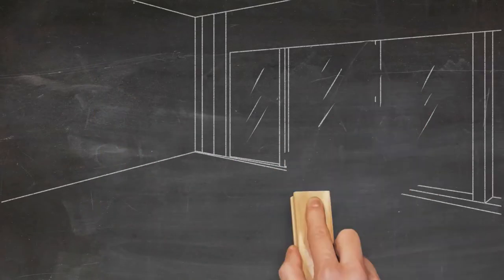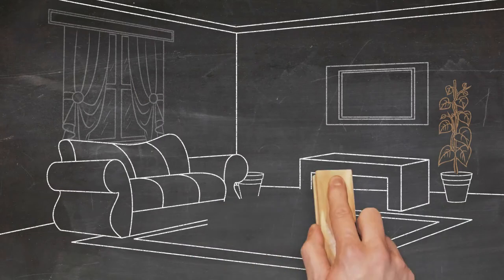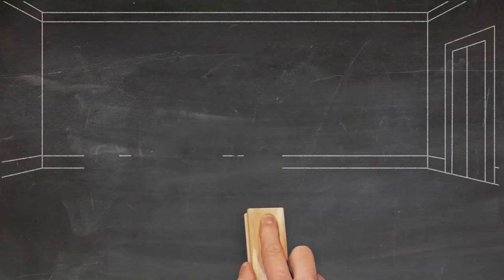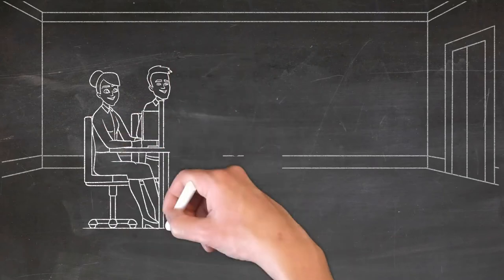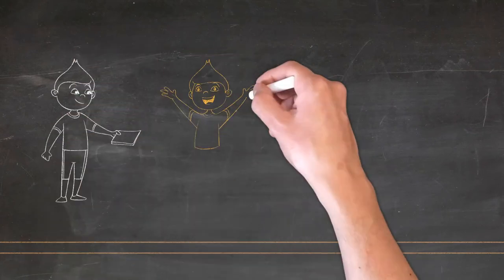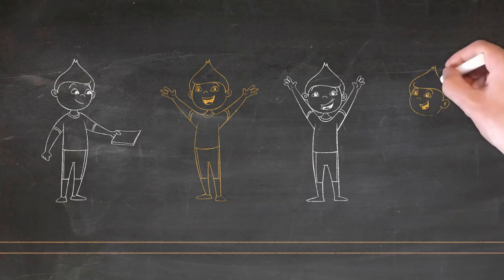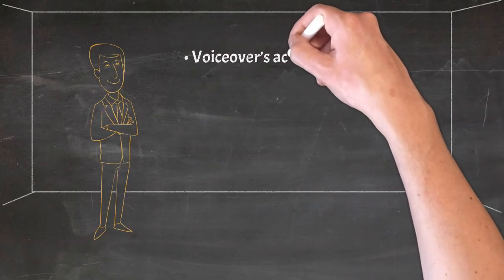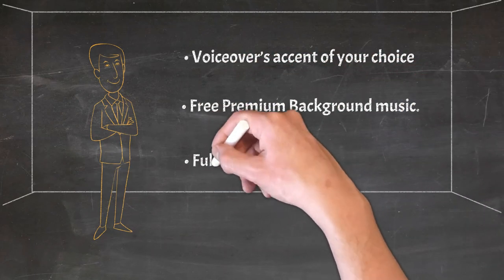Blackboard Animation Video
We create Promotional Videos / Short Video ADs for websites and Social media.
We offer video creation services like YouTube Intro/outro, openers, Lower Thirds and Title Animation, Logo Animation. Typography video, Motion Graphics video, Whiteboard Animation and other Branding materials for your business.

✔ Promotional Video / Short Video ADs
✔ Kinetic Typographic Video
✔ Whiteboard Animation
✔ Lower Thirds and titles
✔ Intro Outros and Openers
✔ Logo Animation
✔ Infographics/ Motion Graphics Video

We at Ossum Design create Typography videos, Promotional Videos for social media, Commercial videos with voiceover (English & Hindi)